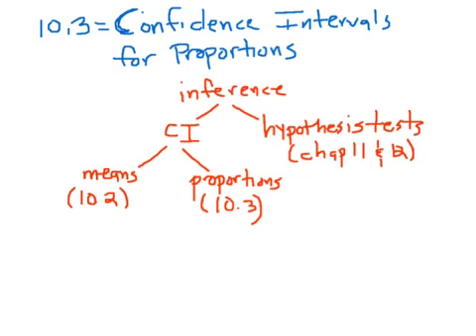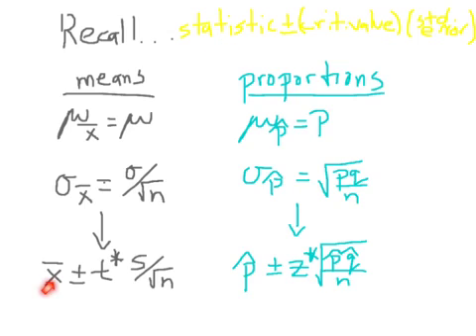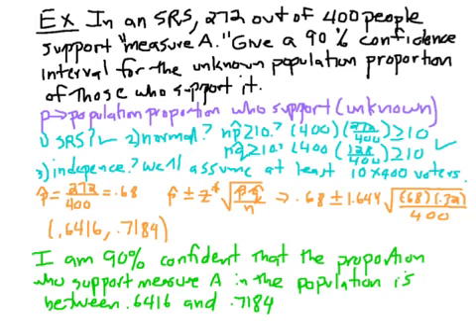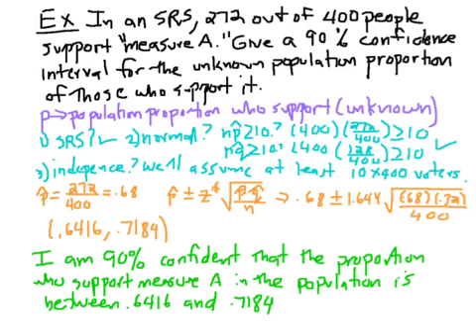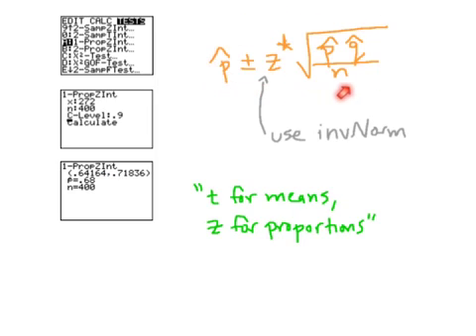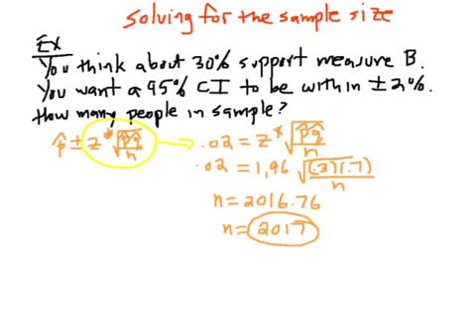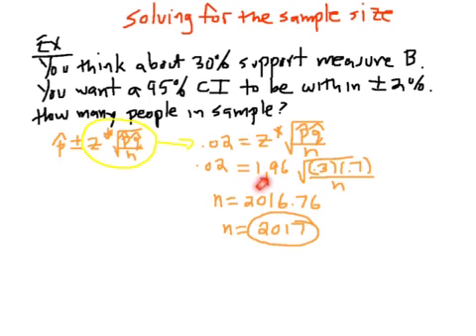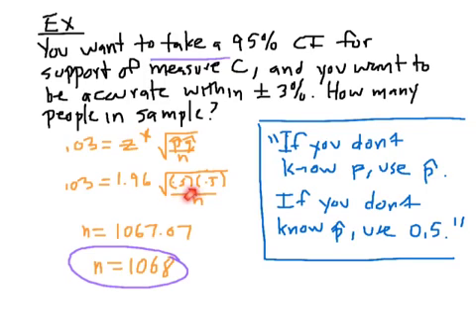AP Stat 10.3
AP Statistics, statistics, confidence intervals, proportions, 1-PropZInt, inference toolbox, margin of error